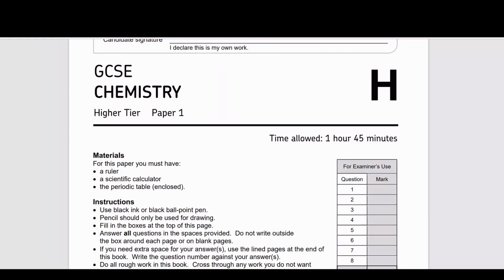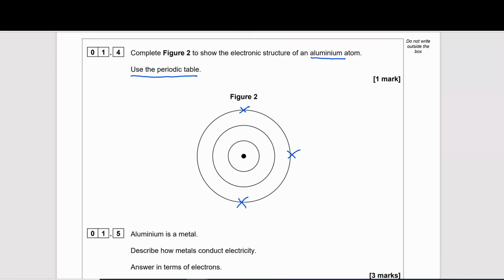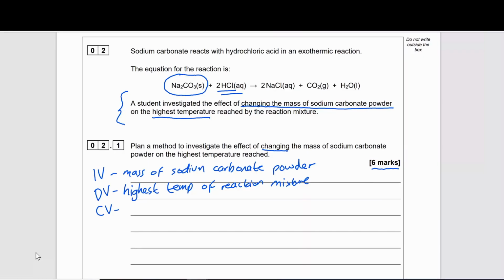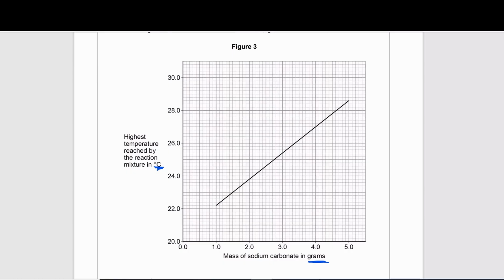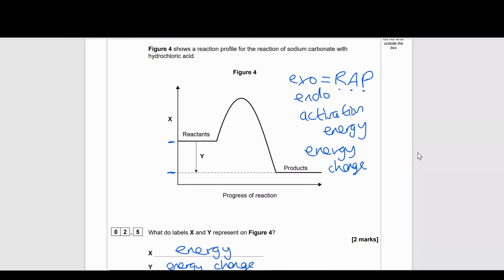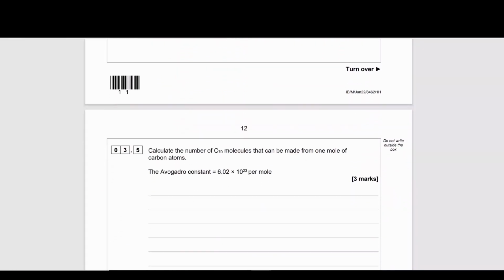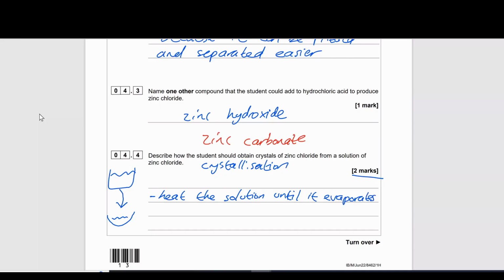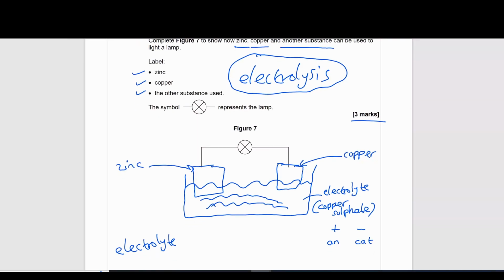AQA GCSE Chemistry 2022 Paper 1 Walkthrough (Part 1)